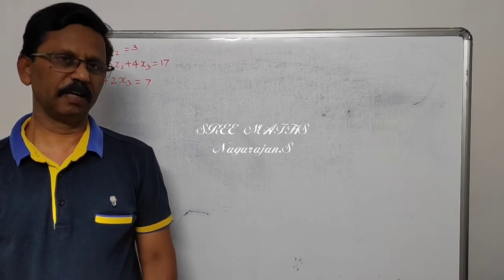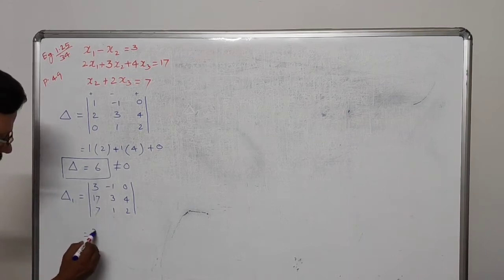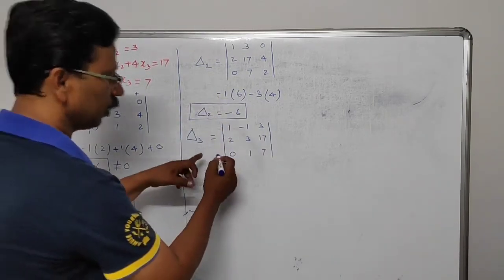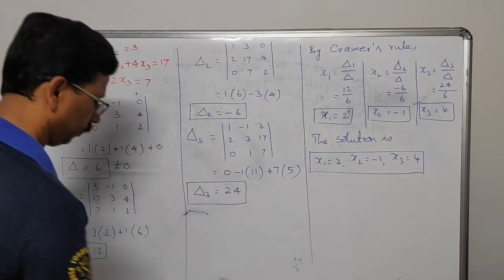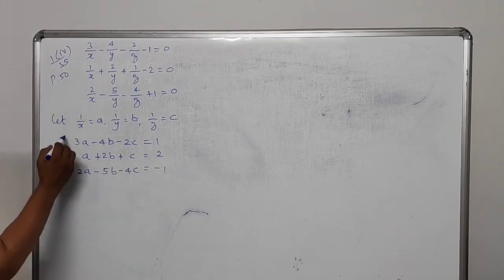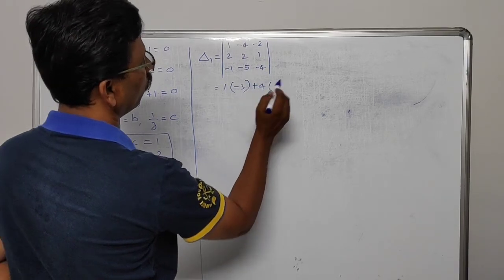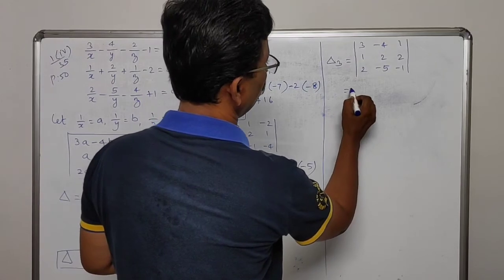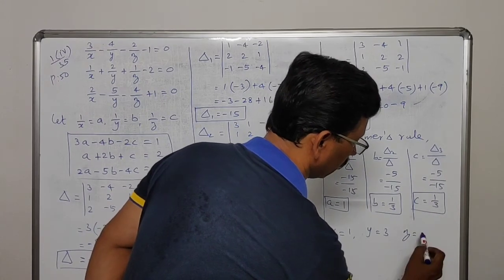Solution by Cramer's rule Ex 1.4 : C15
Solution by Cramer's rule